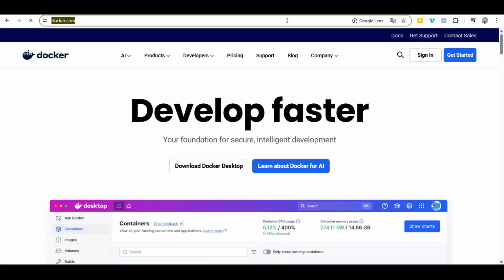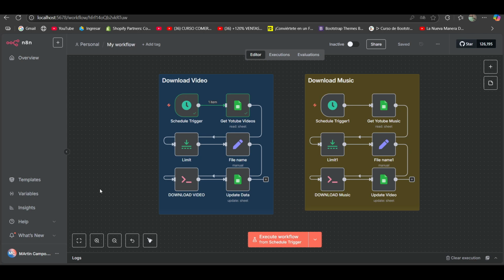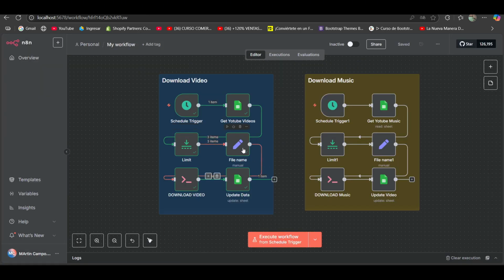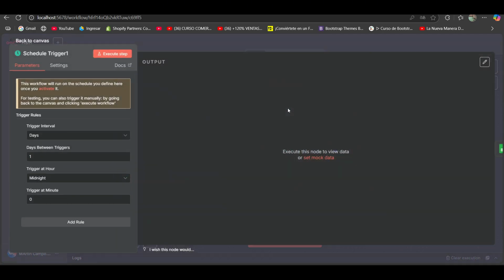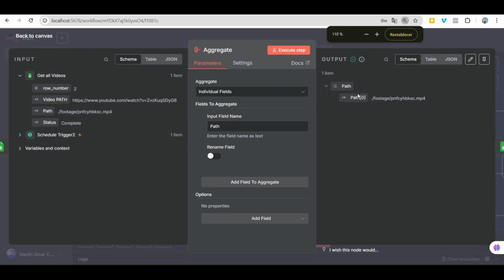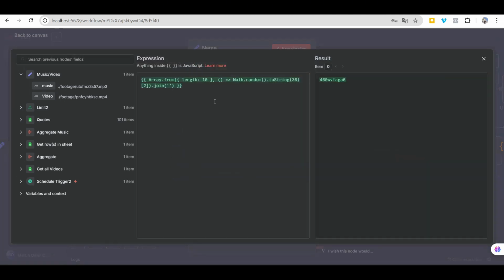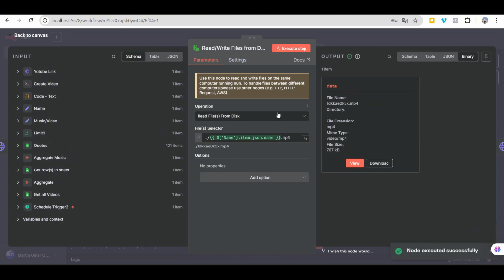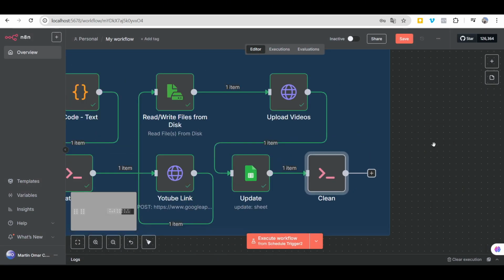Create +1000 Viral Motivacional Videos for FREE using N8N AI Agent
Create 1000 Viral Motivational videos using n8n AI Agent automation for YouTube, TikTok and Instagram. This AI workflow generates endless motivational content automatically, perfect for content creators looking to scale their video production with AI automation and n8n workflows.

AI agent automation for viral motivational videos that are getting millions of views across YouTube, TikTok and Instagram. Learn how to build automated video creation systems with n8n, AI agents, and motivational content generation. This complete automation workflow handles video creation, editing, and content generation for massive scaling.